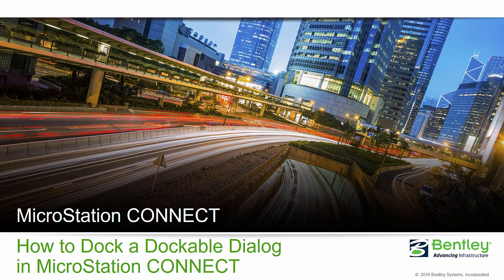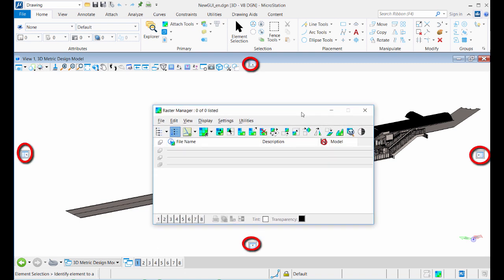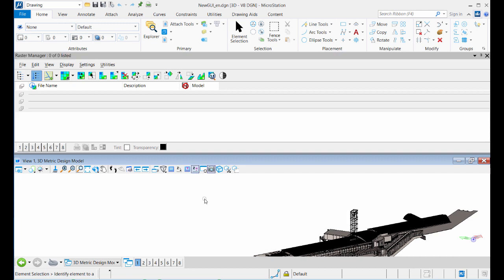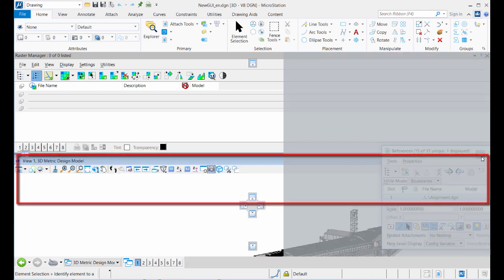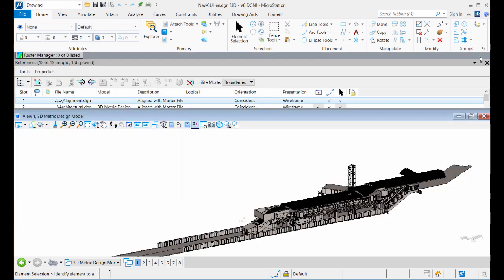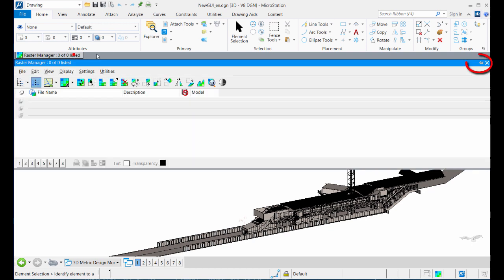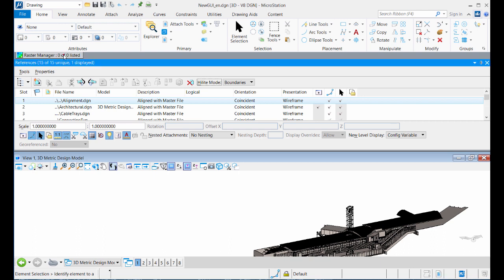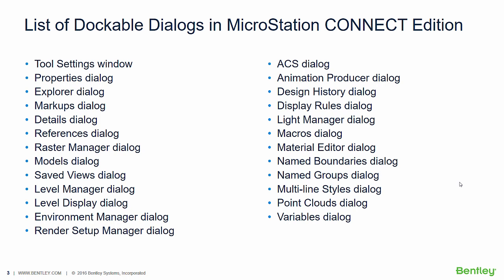How To Dock A Dockable Dialog In MicroStation CONNECT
This video covers the Dock of Dockable Dialogs in MicroStation CONNECT Edition, useful in saving screen real-estate.

For more information on what's new in MicroStation CONNECT Edition,